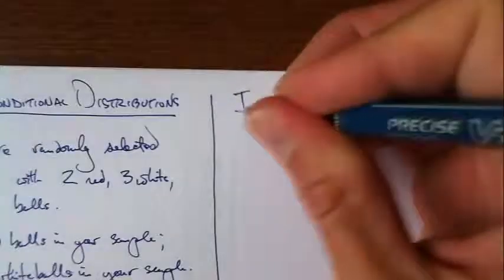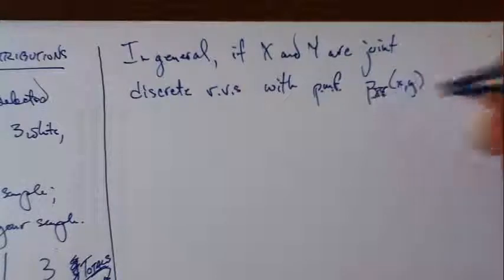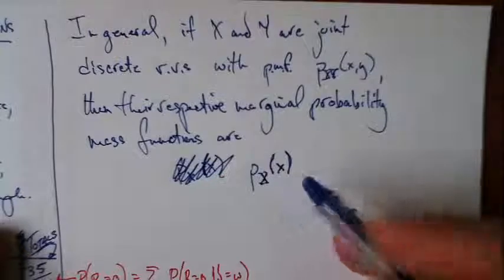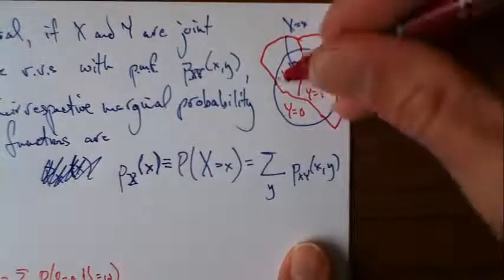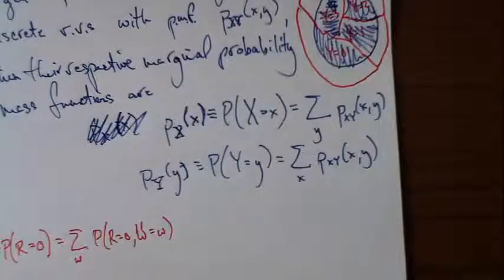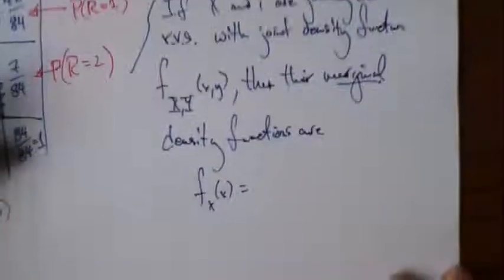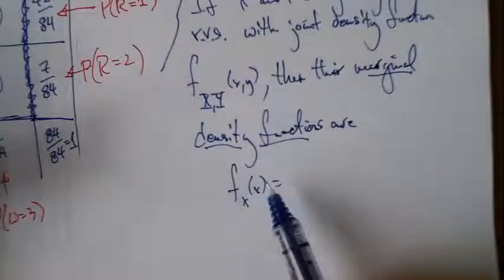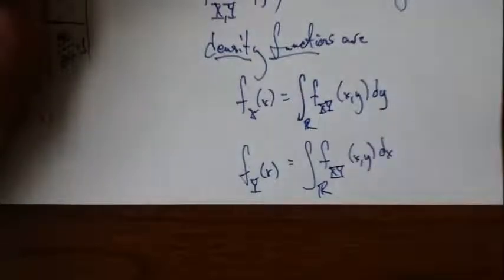Marginal and Conditional Distributions 2